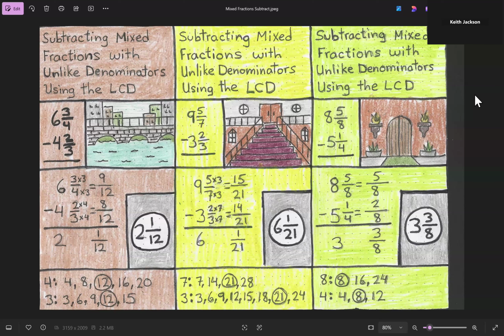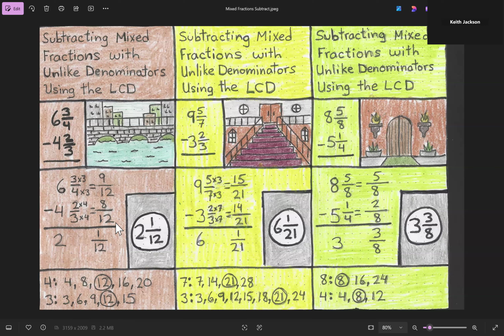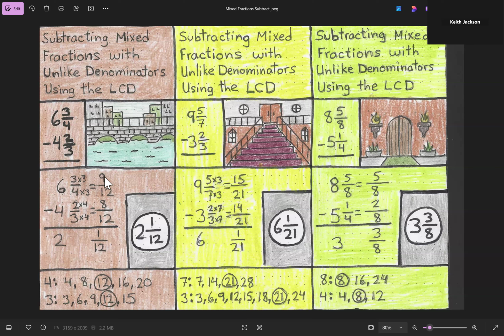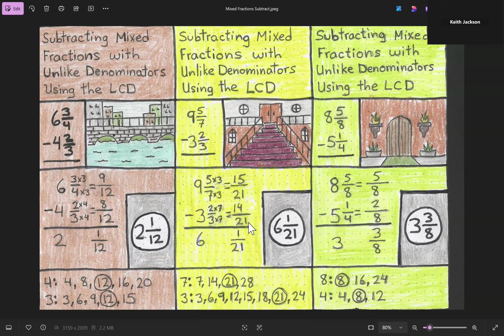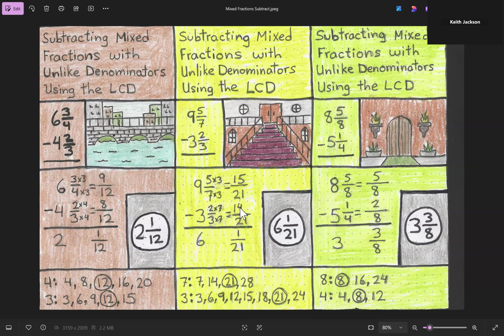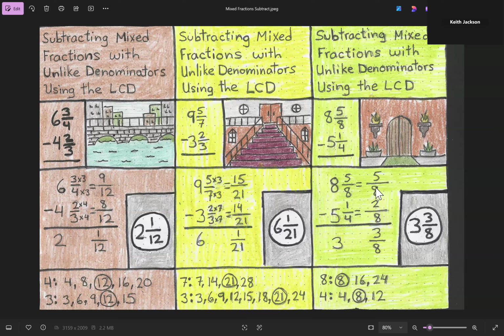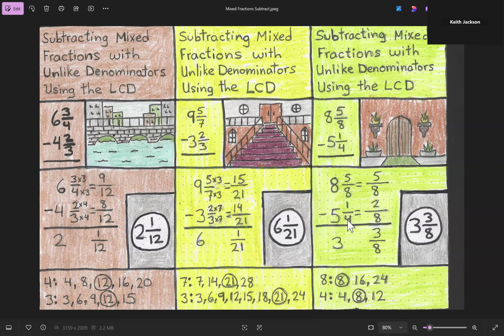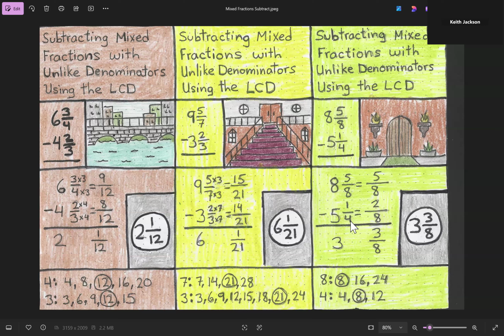Subtracting Fractions with Unlike Denominators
Students will learn how to subtract Mixed Fractions with Unlike Denominators use the least common denominator method.